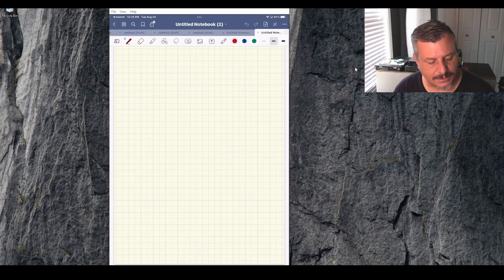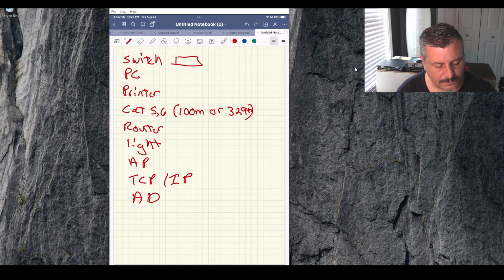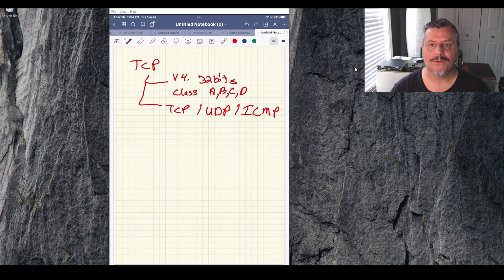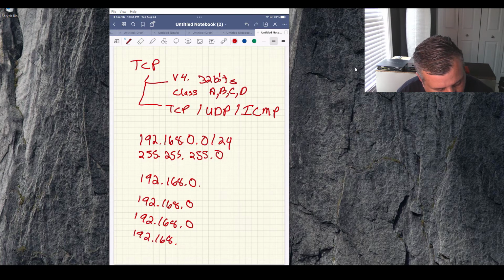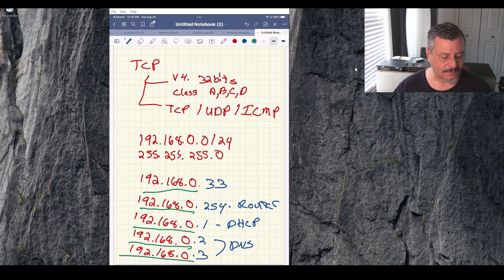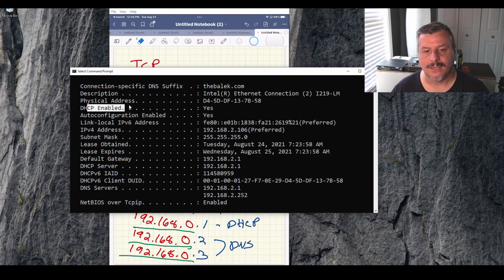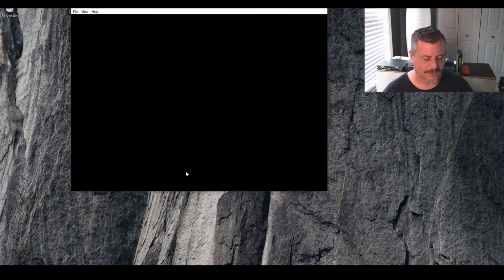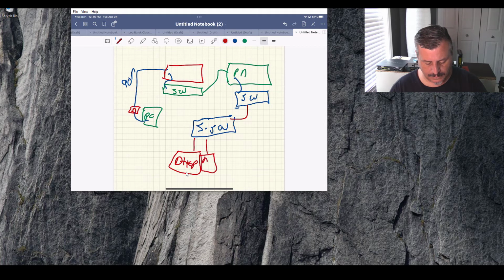8 23 2021 CIS165